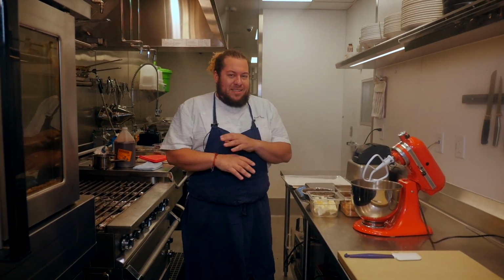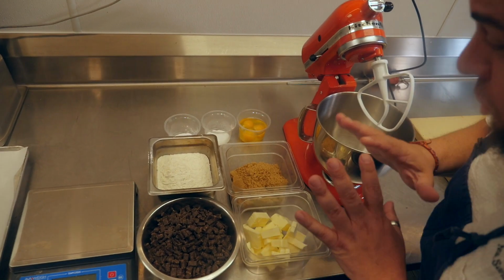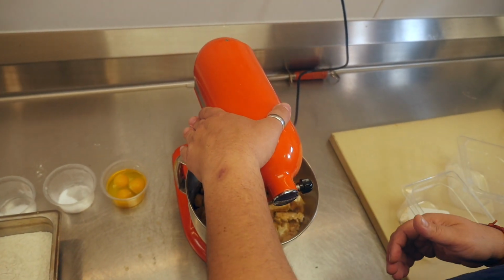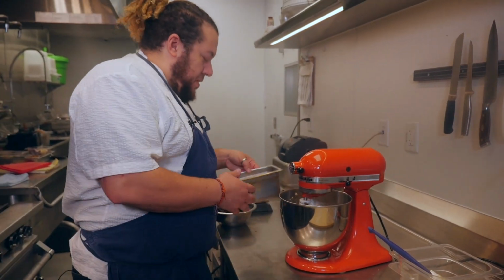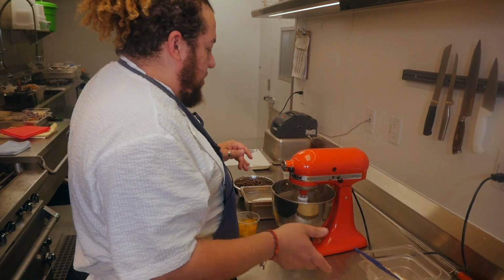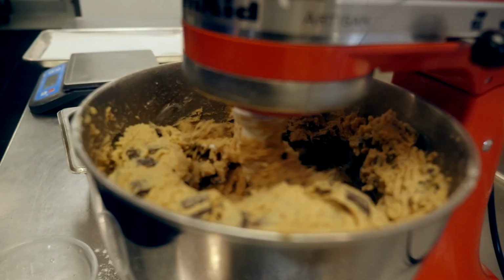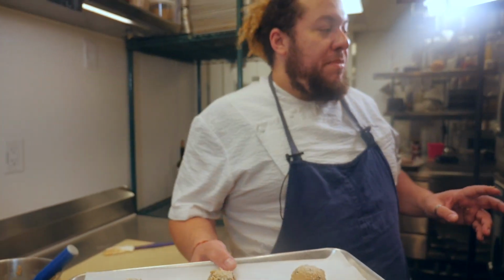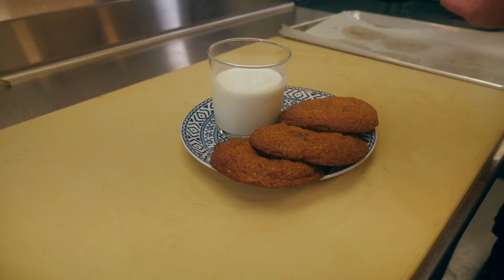The Hall Famous Chocolate Chip Cookie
Another secret recipe from Chef Amar Santana, The famous Chocolate Chip Cookie, from THE HALL